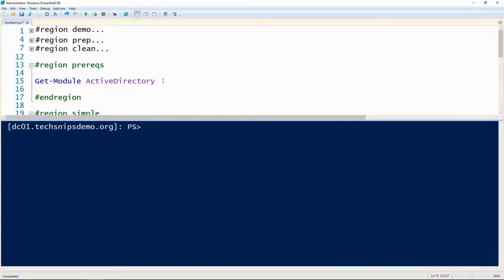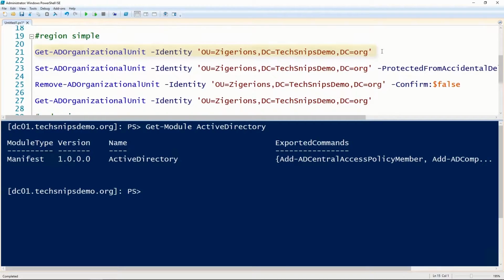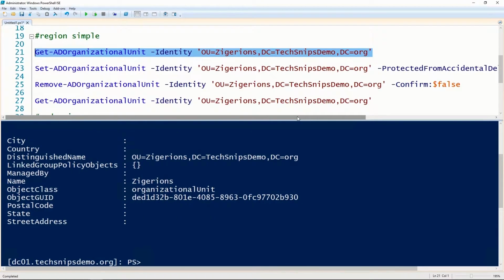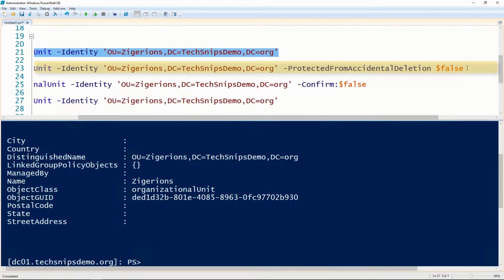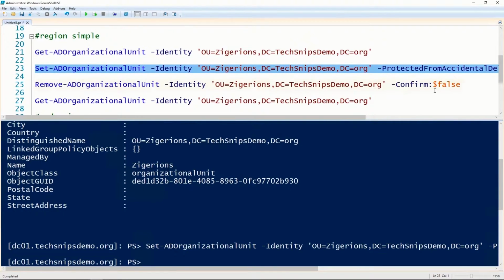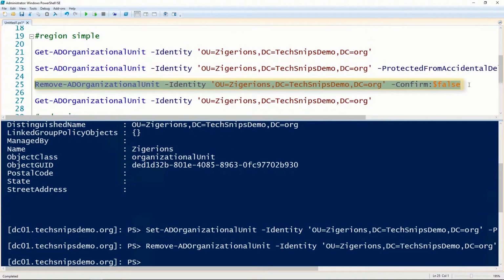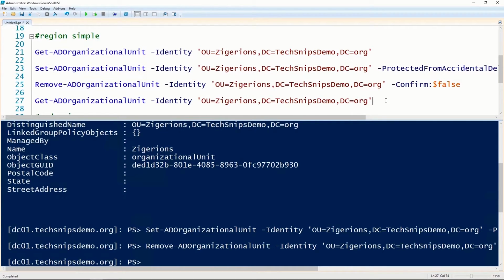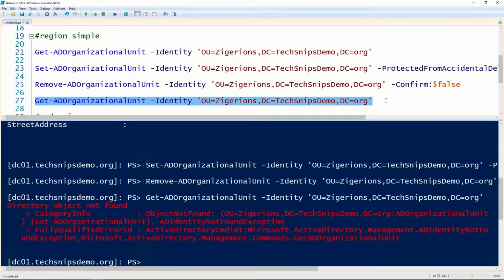How To Remove An Organizational Unit (OU) From Active Directory With PowerShell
OMG, he did it. Anthony pulled another PowerShell and Active Directory video from somewhere. This guy. Oh well, thanks Anthony for spending all that time learning how to manage Active Directory with PowerShell! I've got vacations to take and women to date. It's not like he's doing any of that any time soon. Did I say that out loud?